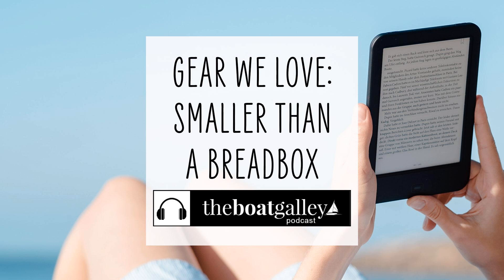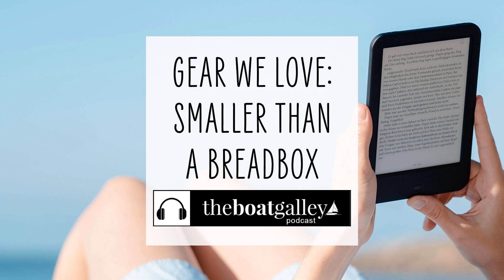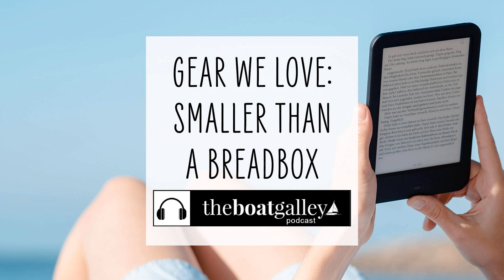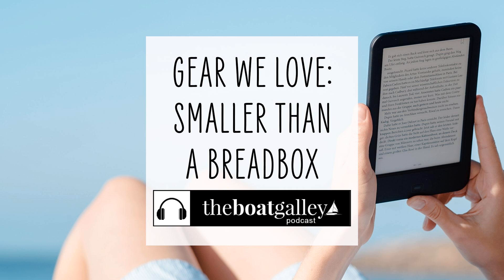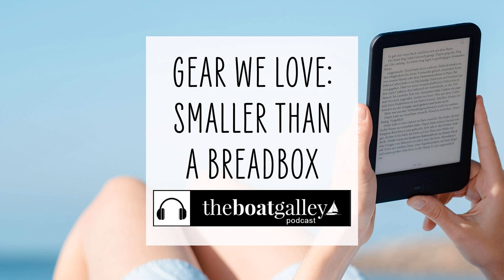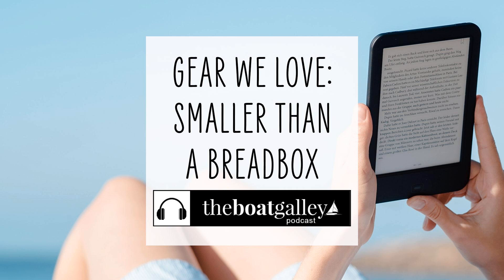Shoebox-sized Boat Treasures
Four of our favorite, seemingly-inconsequential items on our crusing boat Calypso. They’ll all fit in a shoebox!

Non-Skid Drawer Liner (Amazon)

Kindle E-Reader (Amazon)

Nalgene Water Bottle (Amazon)

Prefer to Read? Check out Unique Essentials Onboard.

Lunatec offers practical gear designed to save water and reduce waste. A water bottle that doubles as a garden hose? A dish cloth that doesn’t get stinky? Yes, please! Lunatec: innovative gear for your outdoor adventures.